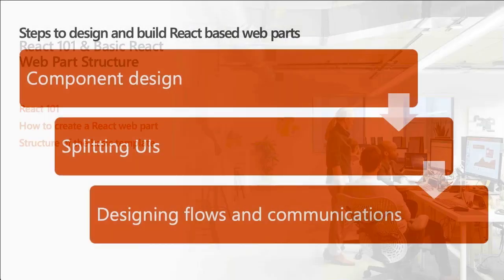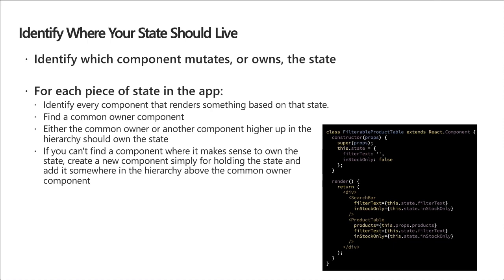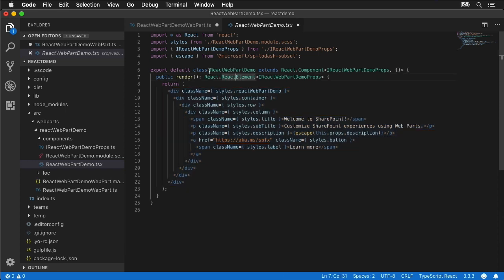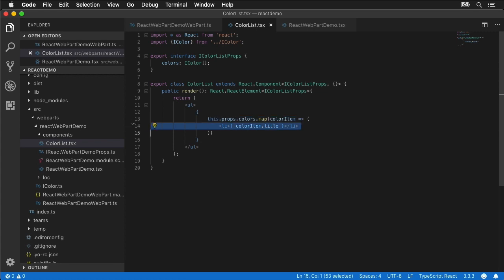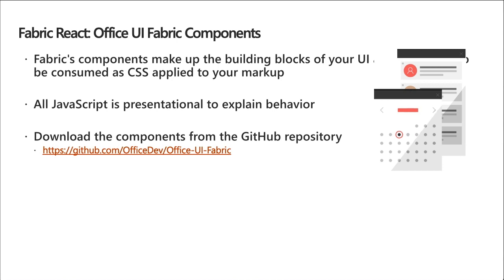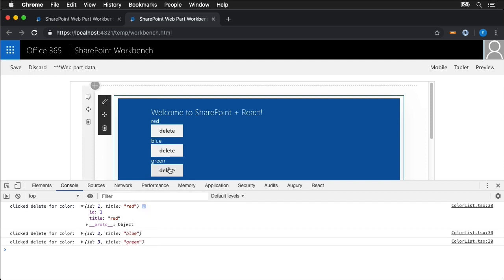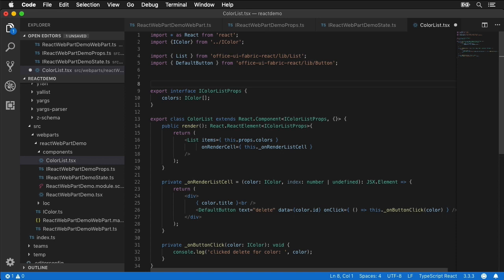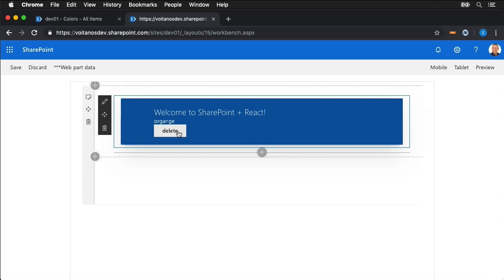Using React and Office UI Fabric React Components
This module will introduce you to extending leveraging React and Fabric React controls in the SharePoint Framework solutions.